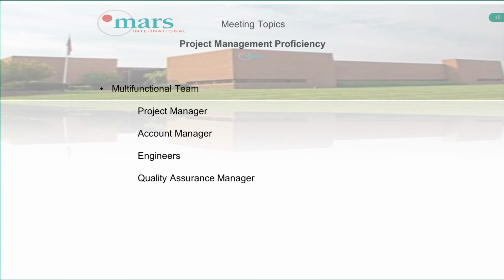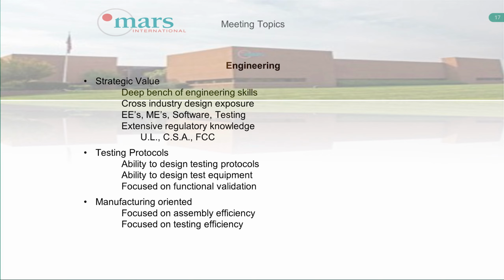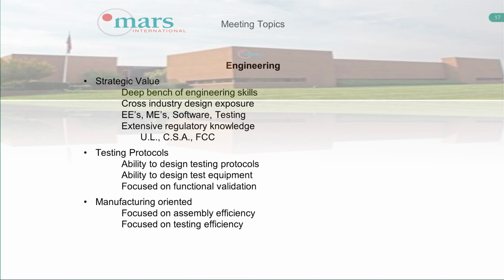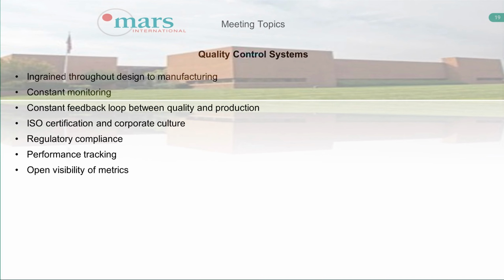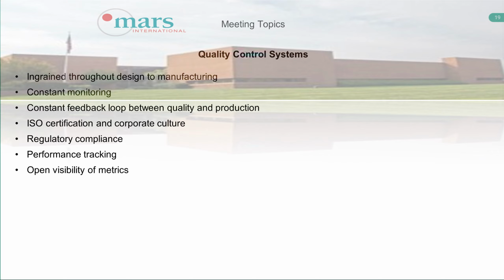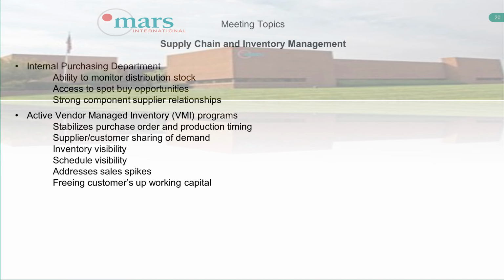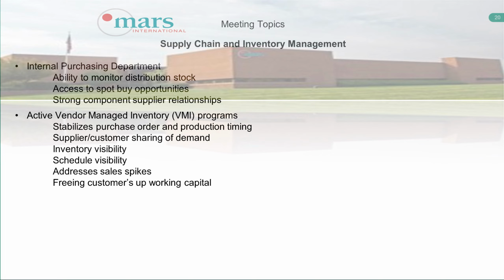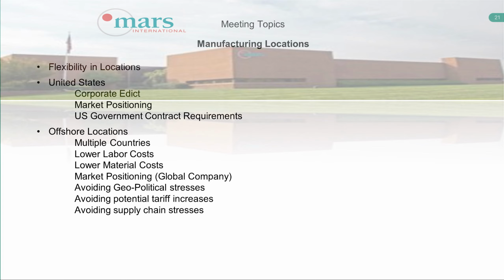Critical Criteria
This is the sixth in our series of presentations on Engineering Design and Manufacturing. This talk is about the critical criteria to consider when choosing an original equipment manufacturer.